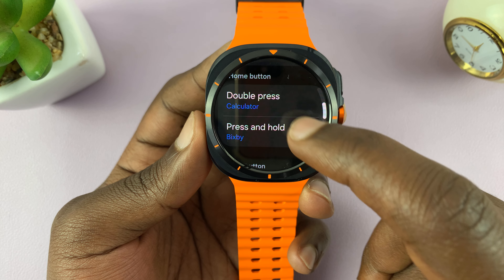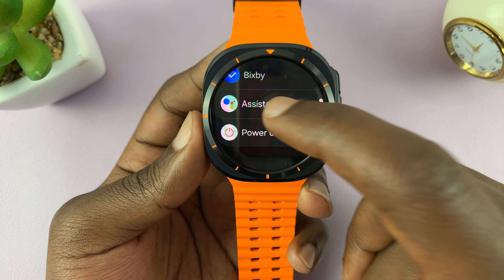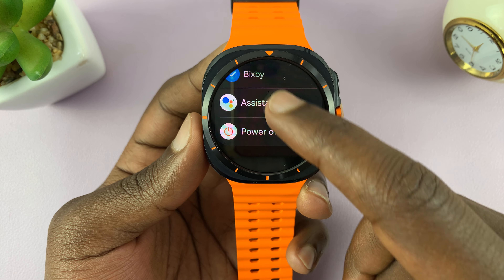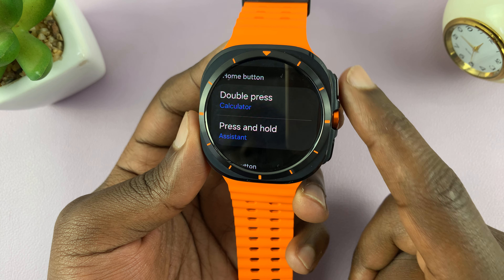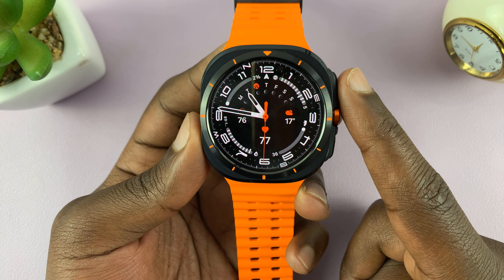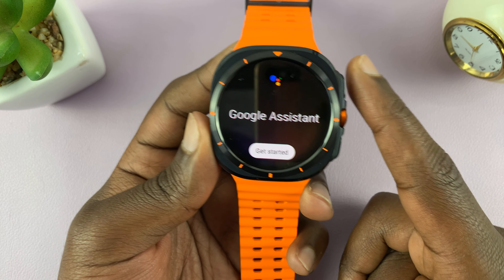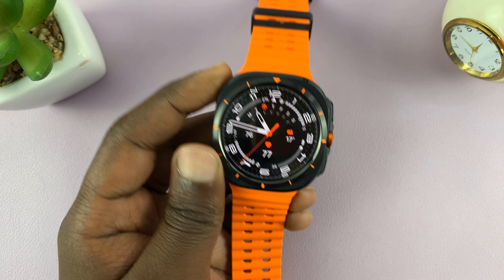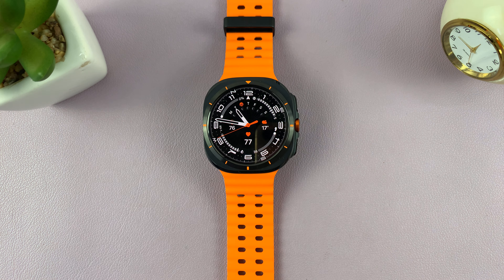How To Customize The Home Button On Samsung Galaxy Watch Ultra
Here's How To Customize The Home Button On Samsung Galaxy Watch Ultra.

Your Samsung Galaxy Watch Ultra is a feature-packed device that offers many customization options to suit your needs and preferences. One of the most useful features is the ability to customize the home button. Whether you want quick access to your favorite apps, health tracking features, or other essential functions, customizing the home button can make your watch experience more seamless and efficient.

In this article, we will guide you through the steps to customize the home button on your Samsung Galaxy Watch Ultra.

How To Customize The Home Button On Samsung Galaxy Watch Ultra (Personalize Home Button Galaxy Watch Ultra)

Scroll down and select Buttons & Gestures
Find the Home Button Section
Choose the option you'd like changed
Select the desired action

Cell Phone Tripod Adapter